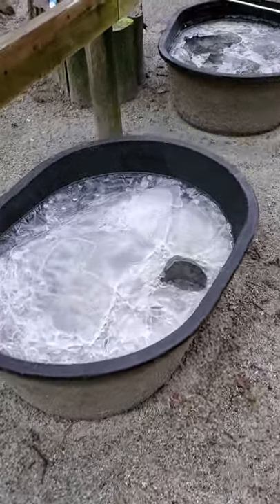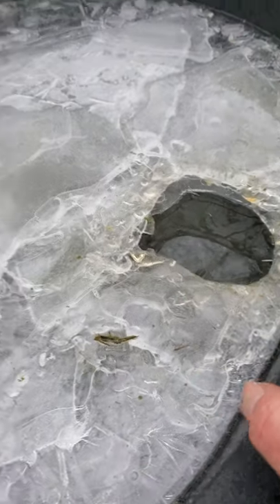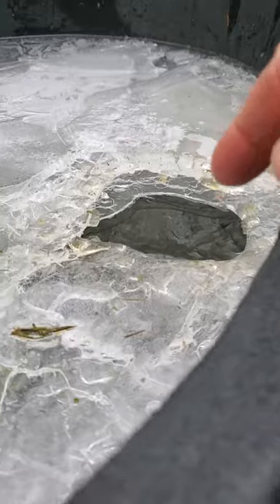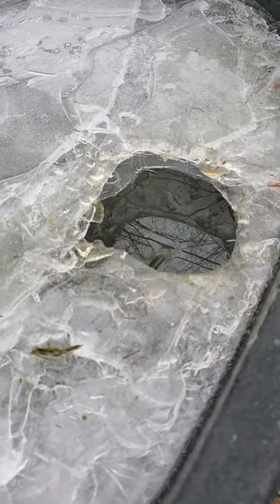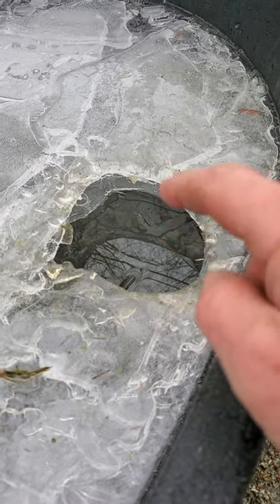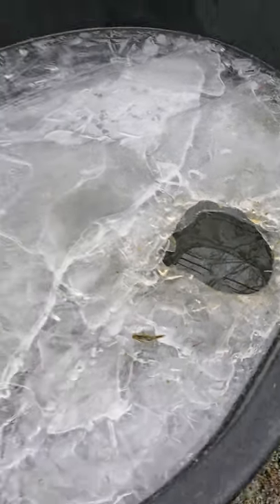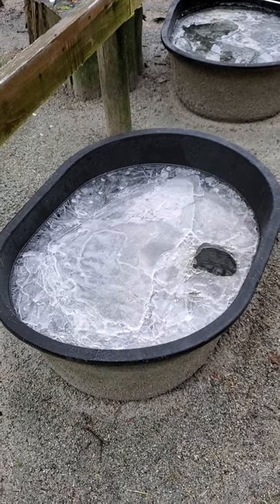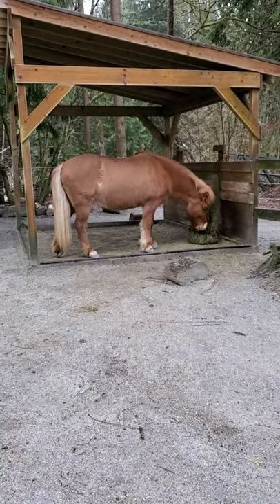A Quick Tip About Freezing Water Tubs For Horses